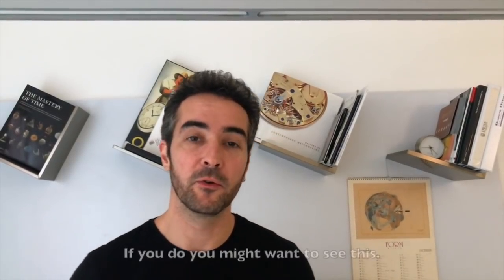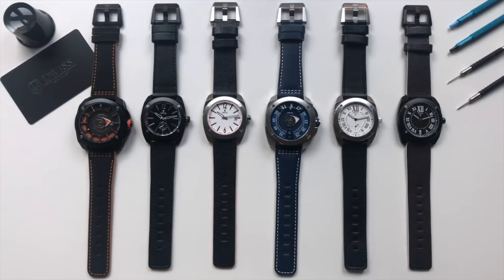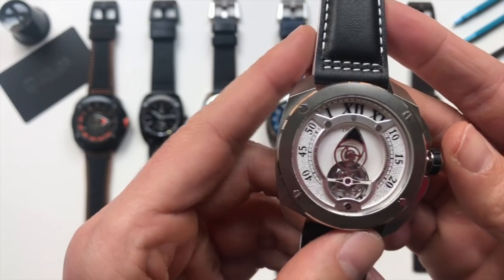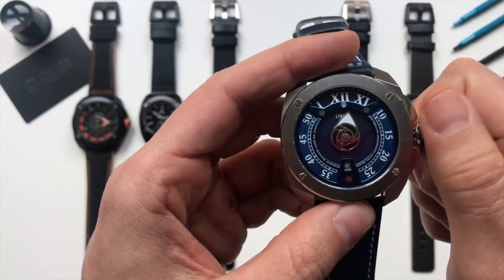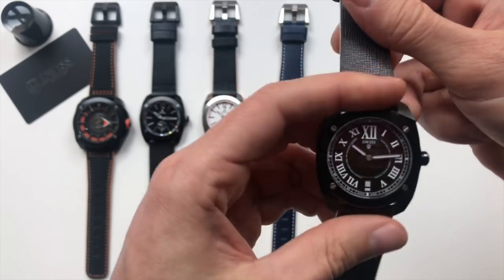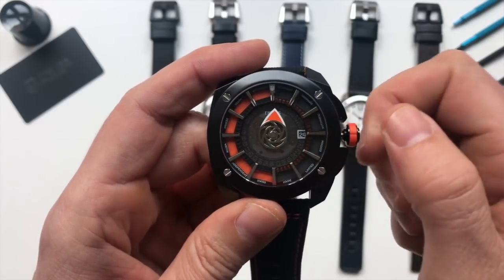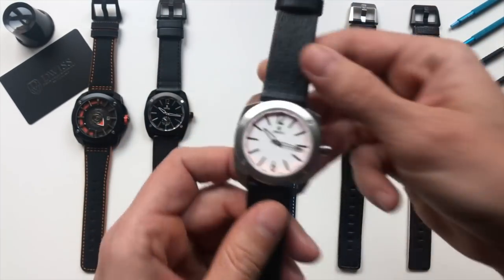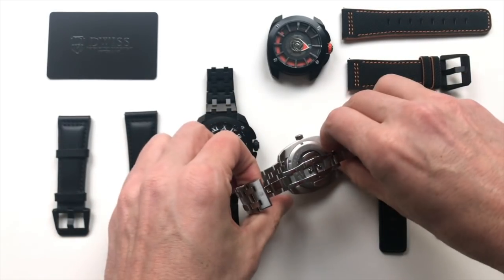DWISS watches review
The review of DWISS latest collections, RC1 and RS1, using:
Tourbillon - caliber Concepto 8950
Automatic caliber ETA 2824-2
Mechanical caliber ETA/PESEUX 7001
Quartz RONDA 715 watches
Swiss made watches with innovative time reading system from the Swiss micro brand design awarded sine 2011.